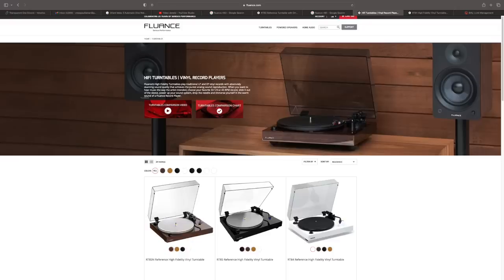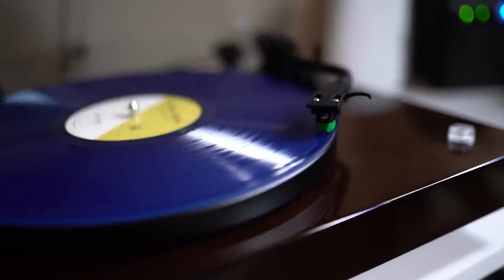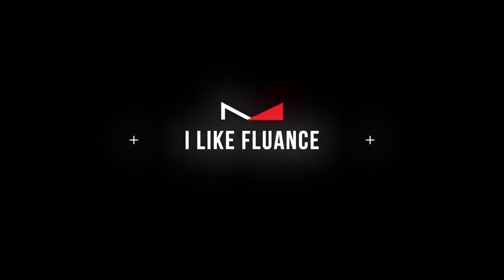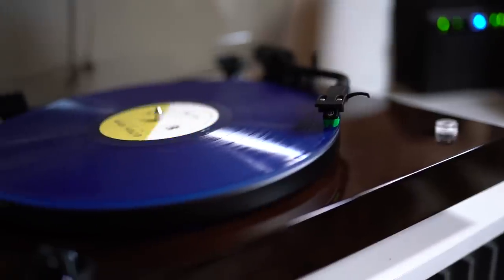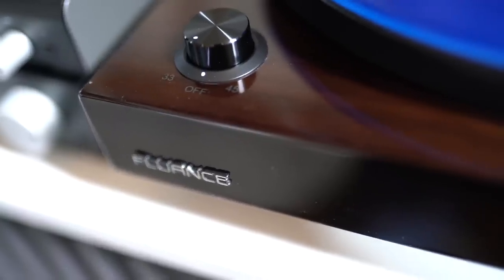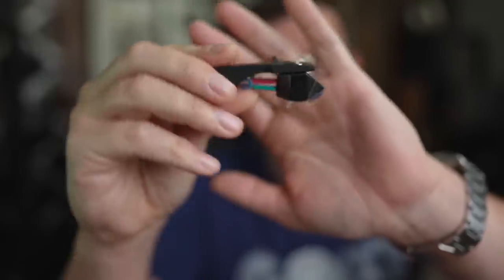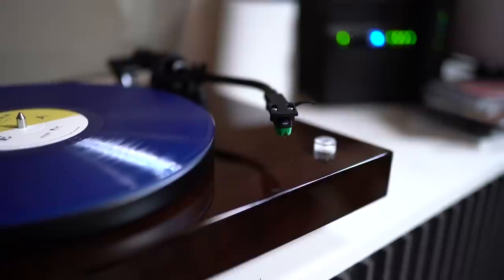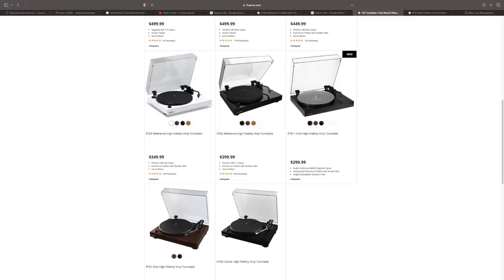New Fluance Turntable! The RT81 Plus is Here!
Recommended DACs

Subs